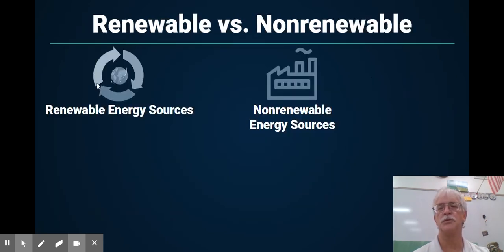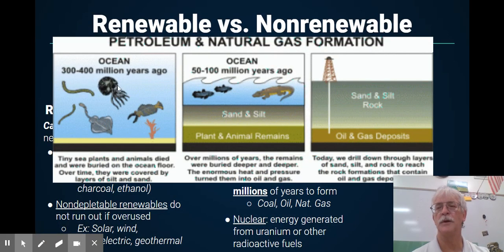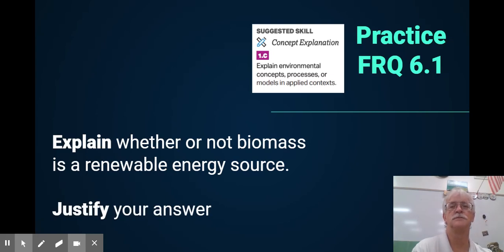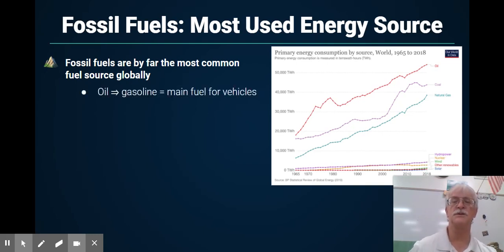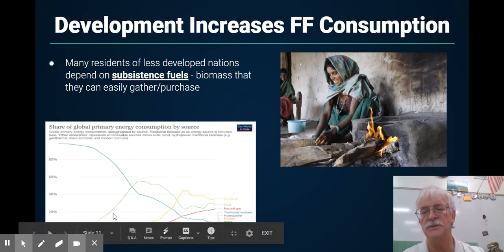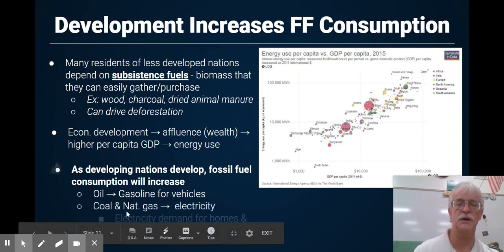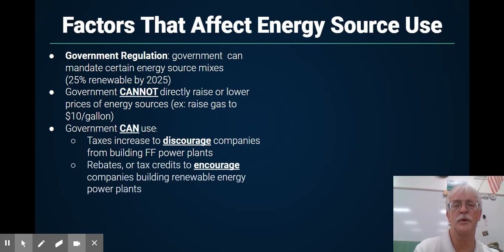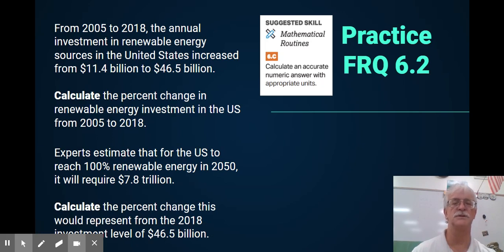6 1 nonRenewable & Global Use 6 1&6 2